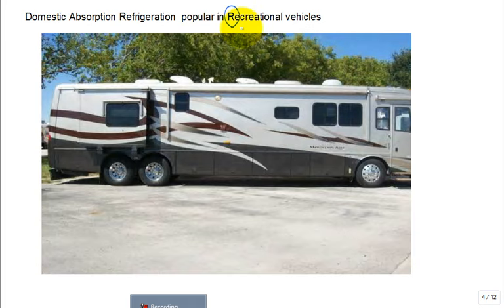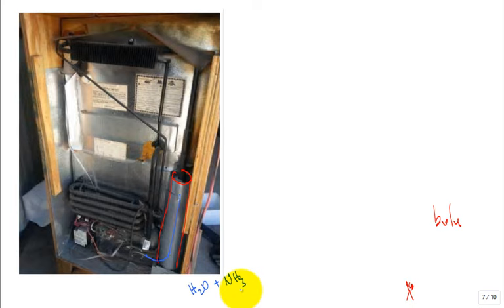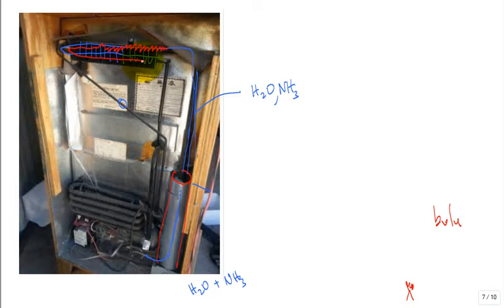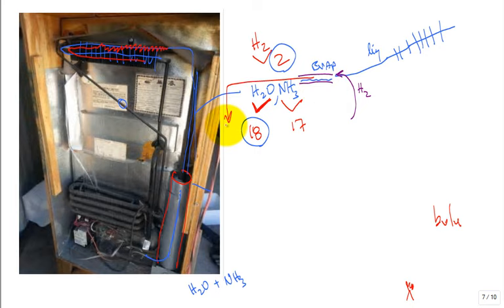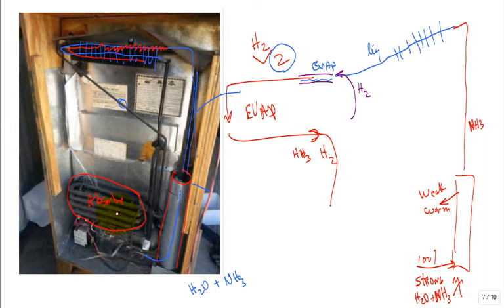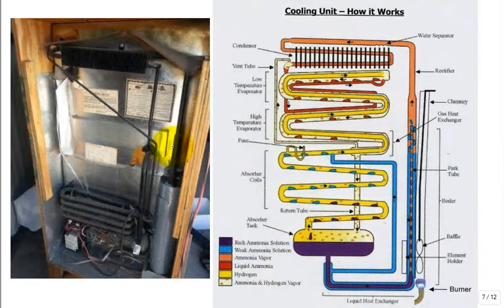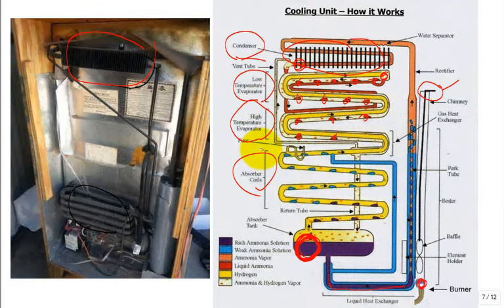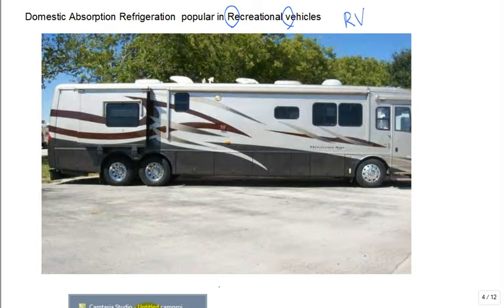RV absorption refrigeration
how RV gas refrigerator works. from earlier  "absorption refrigeration" vid released 3/25/2015, but cut length to focus on RV and removed an error